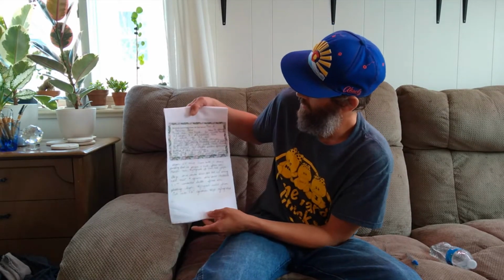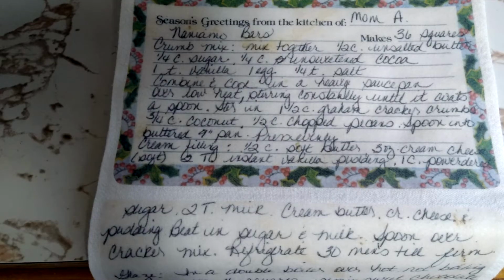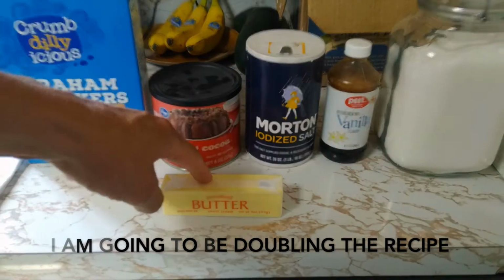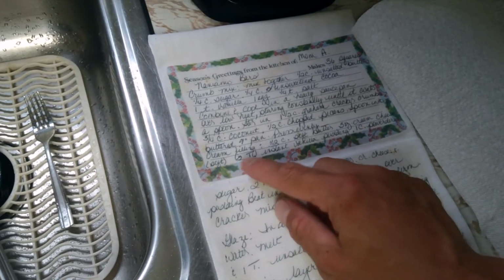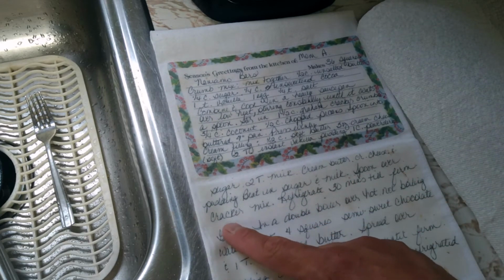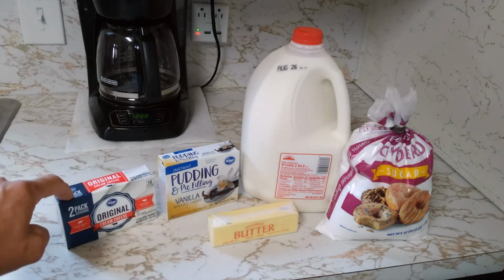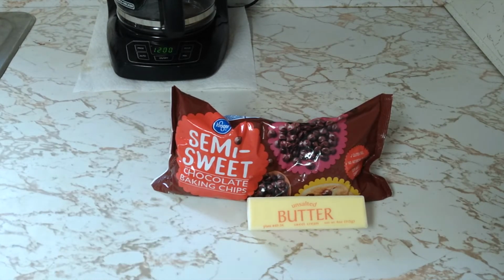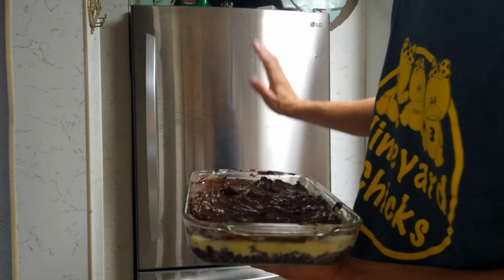Naniamo Bars - Cool Summer Desserts Collab| Gail's Southern Living, Yogi Hollow Farm & Granny Moreno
This video is for the coolsummerdesserts open collaboration between Granny Moreno, Yogi Hollow Farm, and Gail's Southern Living !

In this Video I make Naniamo Bars. This is a popular Canadian dessert!  I made them without the coconut and almonds because that is the way my wife and her sister usually make them.

 I messed on a couple of things while making them, but they still came out tasting amazing! Between us and the neighbors that I gave some to, I'm pretty sure they are going to be all gone!

Thanks so much to everyone for watching !

Please stop by and check out these channels if You have not already !